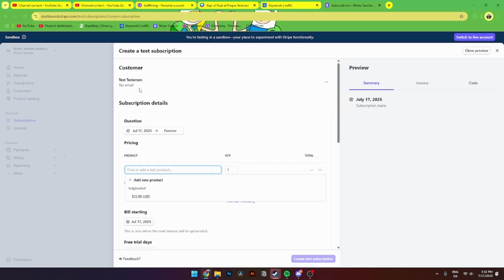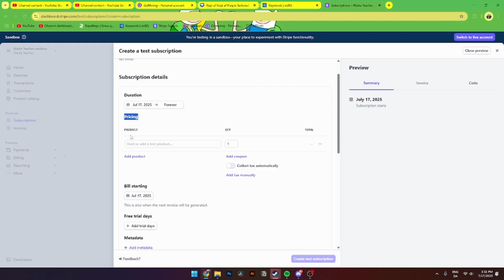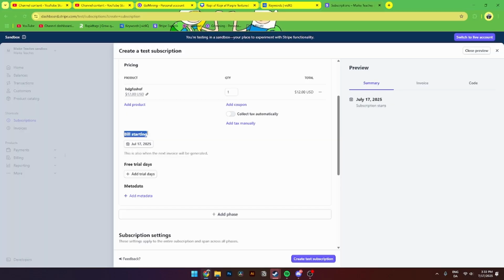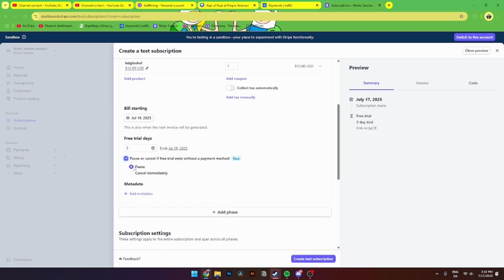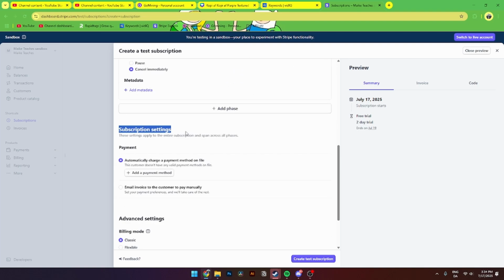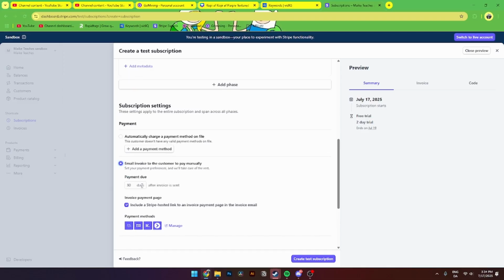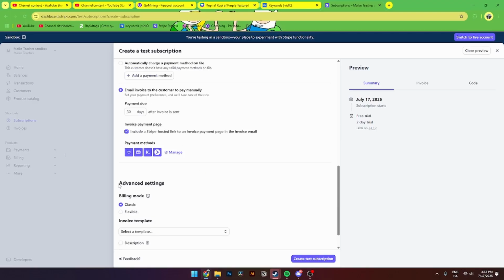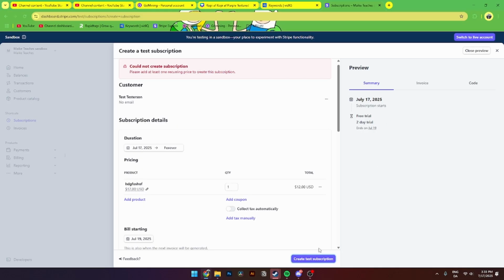How To Create Subscription on Stripe (Step By Step)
In this video I will show you step by step how to create a new subscription on Stripe. This video was made so even beginners can learn how to create monthly subscriptions in Stripe.

Stripe is a financial infrastructure company that provides payment processing and other financial services to businesses online and in person

This video is about:
How do I create a subscription in Stripe?
How to create a test subscription in Stripe?
How to create a subscription payment link on Stripe?
How do I create a subscription box?